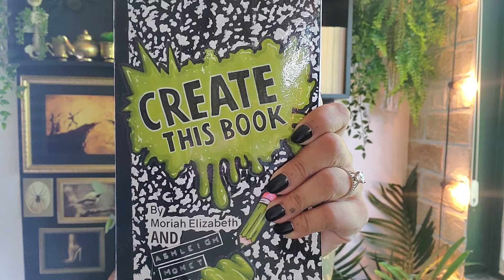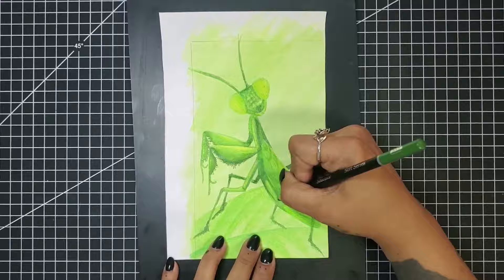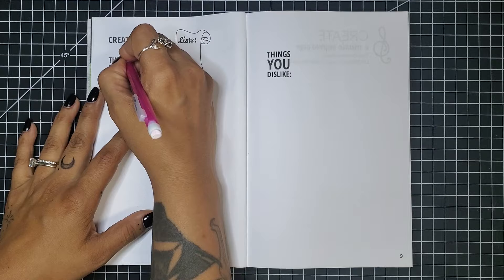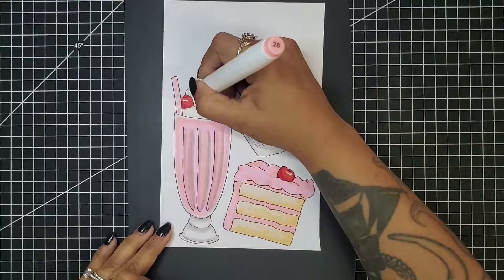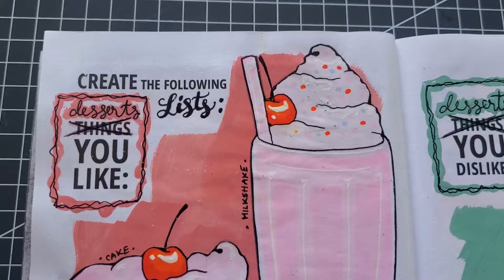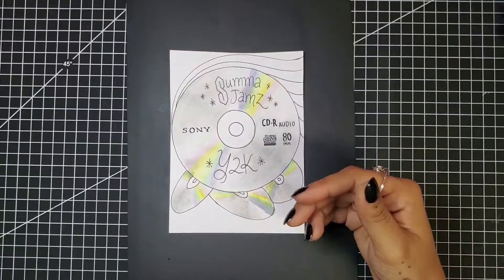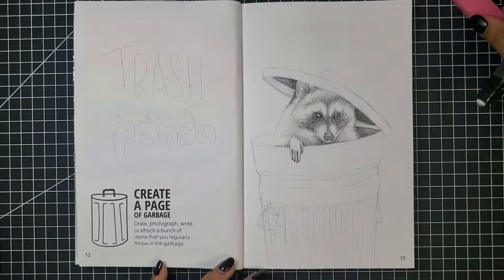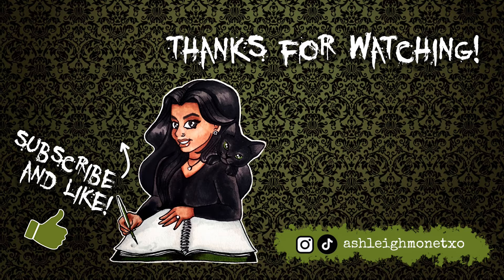Create This Book - Episode 2 (Moriah Elizabeth)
This is Create This Book, Episode 2.

Come along as I tackle all three editions of the book by Moriah Elizabeth - Create This Book, Create This Book 2, and Create this Book 3! We're in for a long ride!

For Create This Book, Episode 2 I will be completing the following prompts: Create a monochrome, Create the following lists: things you like and things you dislike, Create a music inspired page, and Create a page of garbage.

Links to Create This Book by Moriah Elizabeth on Amazon
Create This Book:
Create This Book 2:
Create This Book 3:

And if you comment which page(s) you like best, I know to make more art like that.

0:00 Intro
1:04 Create a Monochrome
3:37 Create Lists - Likes/Dislikes
8:13 Create a Music-Inspired Page
11:09 Create a Page of Garbage
13:12 Recap & Outro